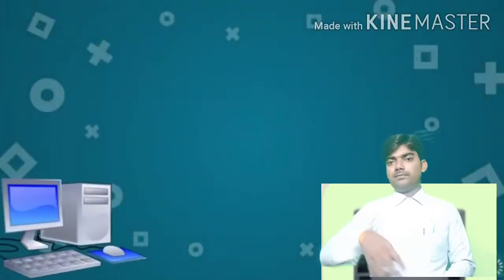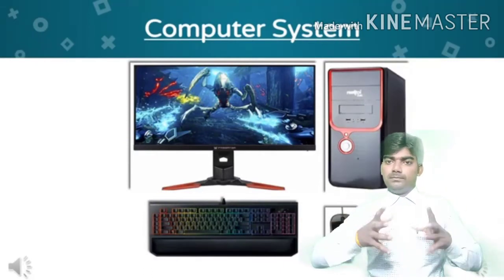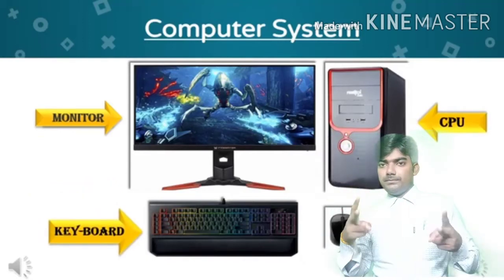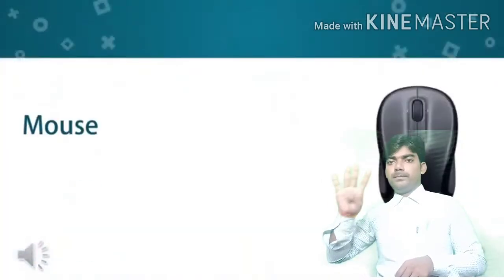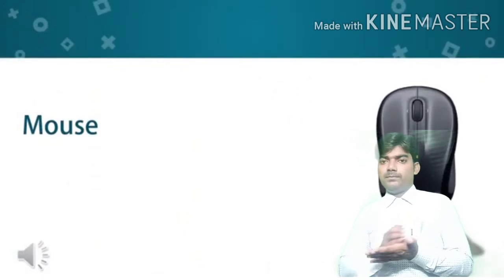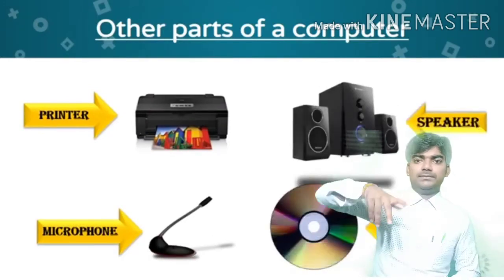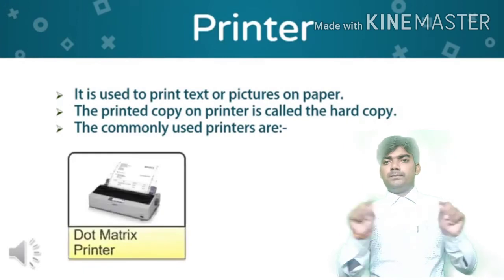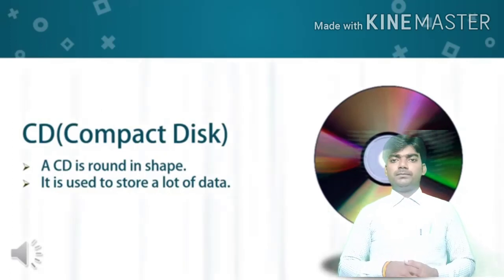Parts of computer in Indian sign language